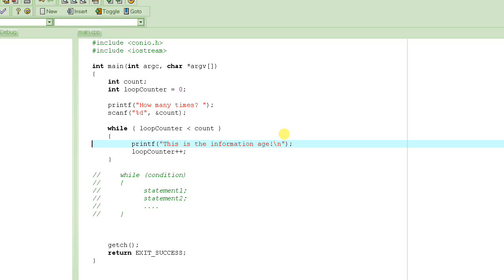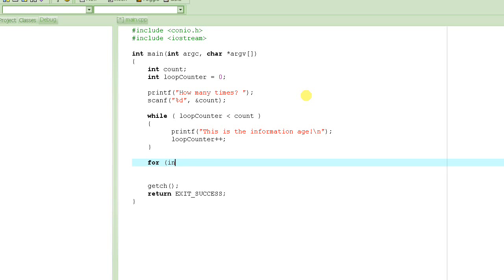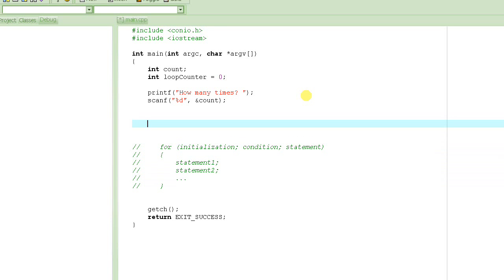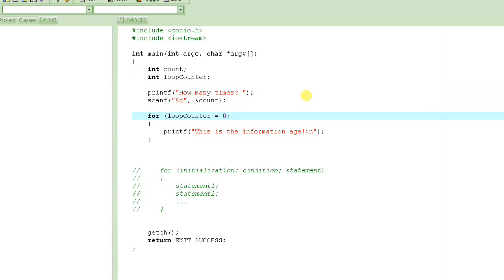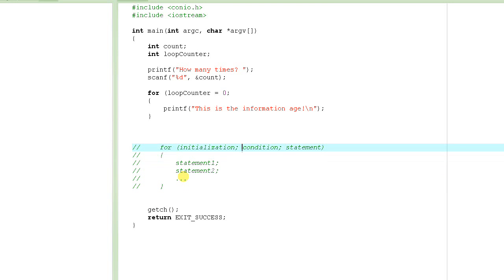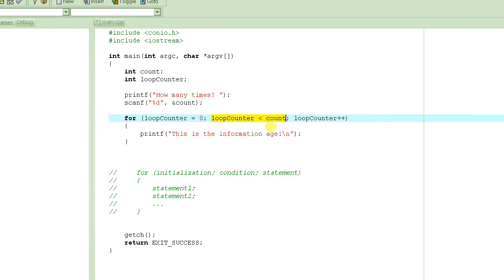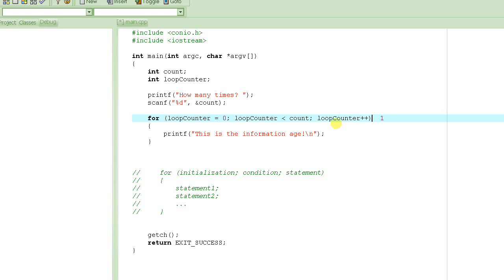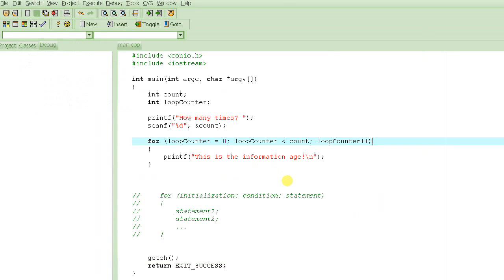For Loop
Foor Loop in C Programming Language.